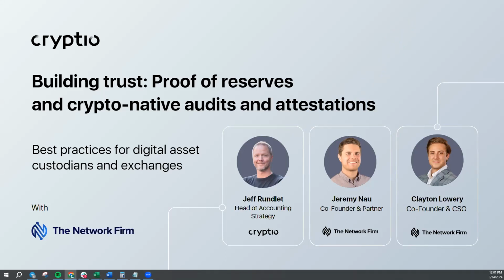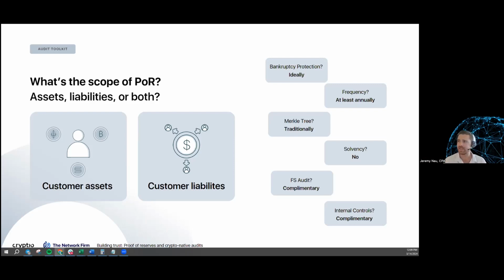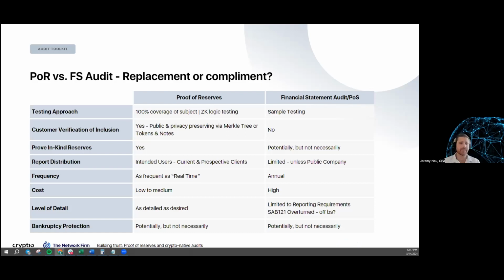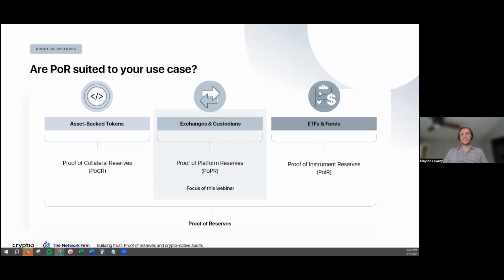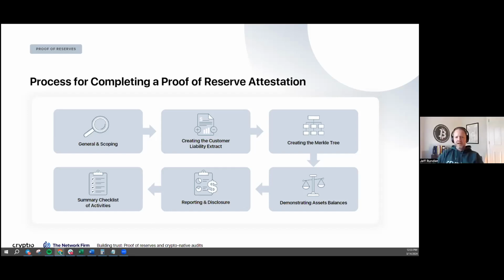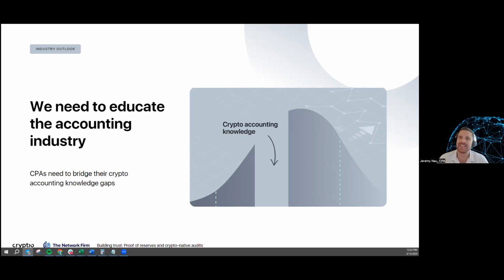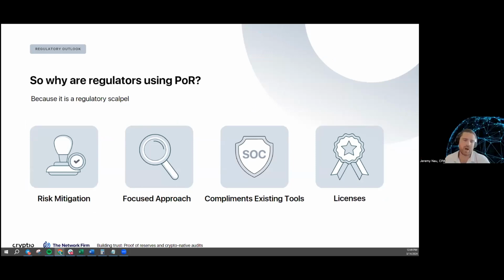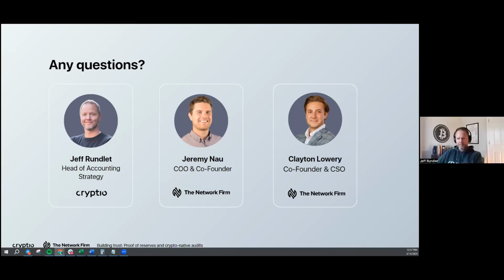Exchanges & custodians: Build trust with proof of reserves and reconciliation controls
CFOs, COOs and CROs: Join The Network Firm and Cryptio to learn how Proof of Reserves reporting and reconciliation controls can help you to build trust and pass audits.

​Discover how to:

​- Implement Proof of Reserves depending on your use case (exchange, custodian, ETF, fund).
- Reconcile on-chain assets with customer liabilities in your internal database.
- Meet regulatory and compliance requirements around PoR.

Our speakers:

- Jeff Rundlet, Head of Accounting Strategy, Cryptio
- Jeremy Nau, Co-Founder & CEO, The Network Firm
- Clayton Lowery, Co-Founder & CSO, The Network Firm

​About our partners

​The Network Firm

​The Network Firm has pioneered the development of crypto-native accounting and attestation services as well as traditional tax and audit capabilities since 2016. Its team of CPAs, engineers and digital assets experts have been building the standards for proof of reserves audits to help crypto exchanges build trust and enable real-time visibility into assets and liabilities.

​Cryptio

​Cryptio is a leading solution for businesses looking to automate their crypto accounting, financial reporting and audit preparation. It supports 400+ companies including custodians like Hex Trust, Fortress, and Chivo (Govt. of El Salvador) to automate internal controls that ensure complete and accurate financial records, helping them to pass audits.